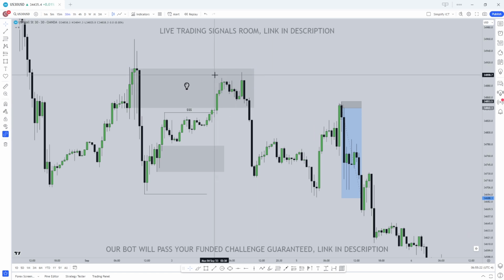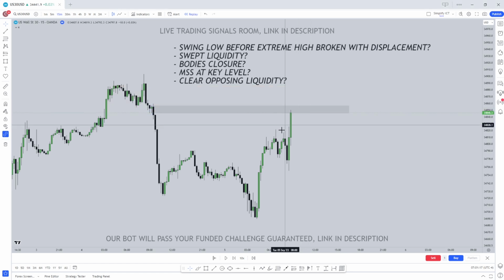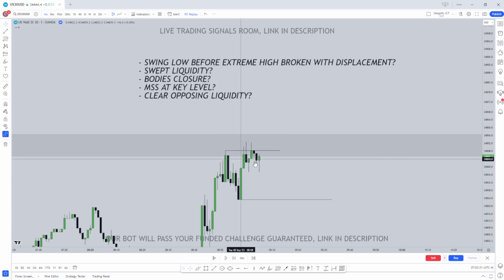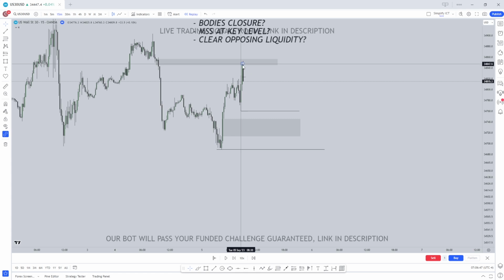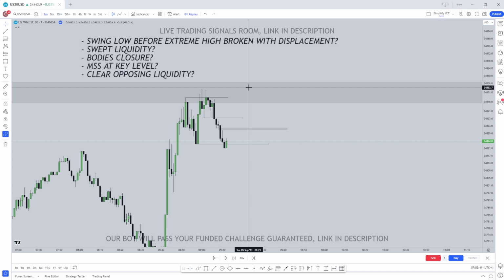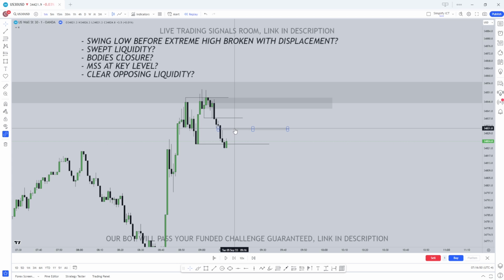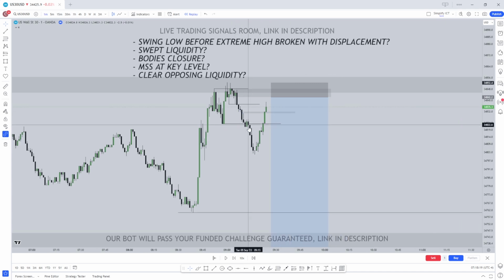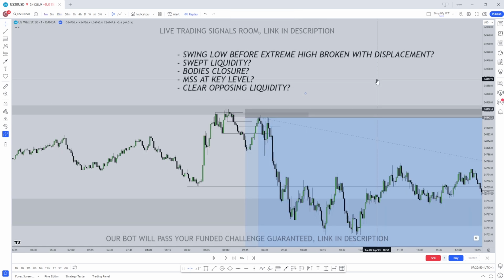Secret To BEST ICT Trades Explained In Less Than 10 Minutes